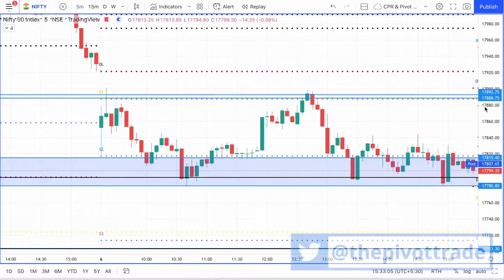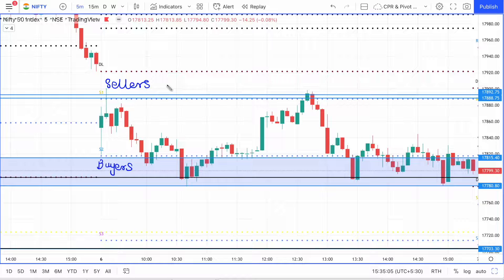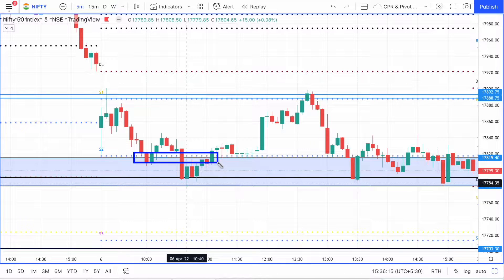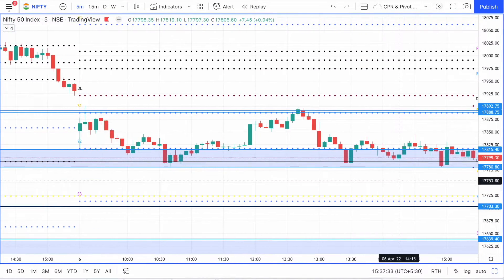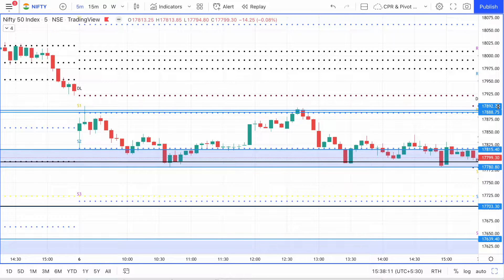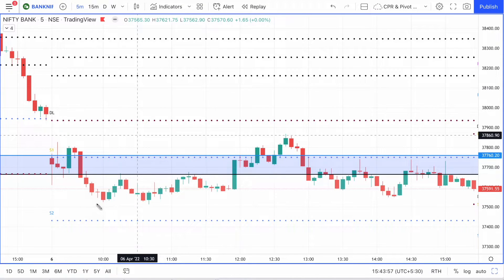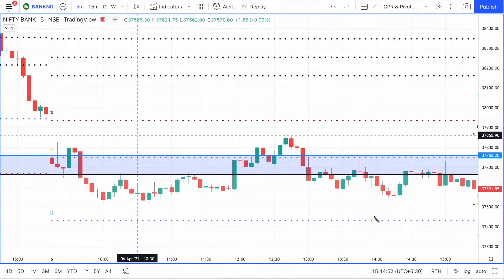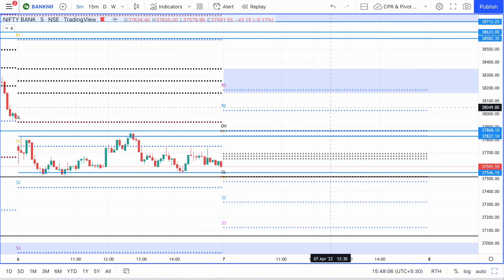Price Action Analysis Of Nifty & Bank Nifty. | Intraday Trading Review Based On Pure Price Action.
Learn trading through post market analysis videos for free. DailyUploads to help you gain knowledge about reading price action and using pivot points to take trades. Nifty, Bank Nifty prediction and specific trade entries shown to help you learn and earn independently without anyone's help. Be an independent trader and earn a living through this amazing profession! EOD charts to help you understand the ins and outs of reading price action and analysing charts on your own.

This channel specialises in nifty intraday trading strategies for beginners and experienced traders and spreading knowledge regarding how to analyse charts and place trades based on the right location to protect stop loss and gain profits.

1. Trading In The Zone by Mark Douglas
2.  Secrets Of A Pivot Boss by Franklin Ochoa
3. How to Make Money in Intraday Trading
4. The Logical Trader: Applying a Method to the Madness
5. Japanese Candlestick Charting Techniques